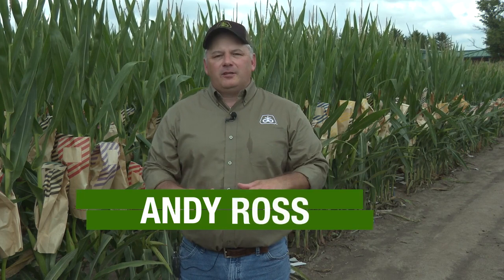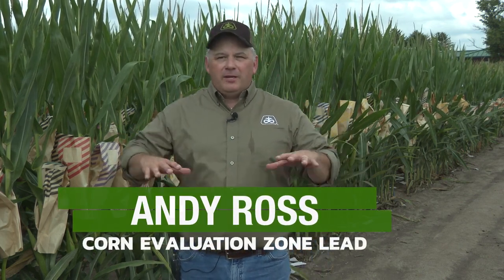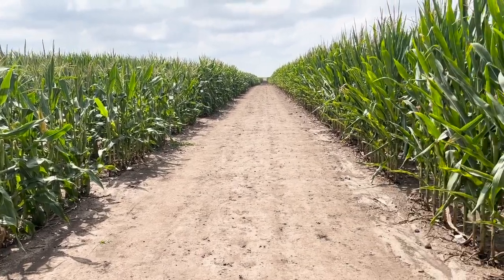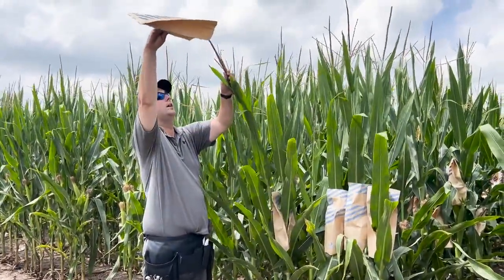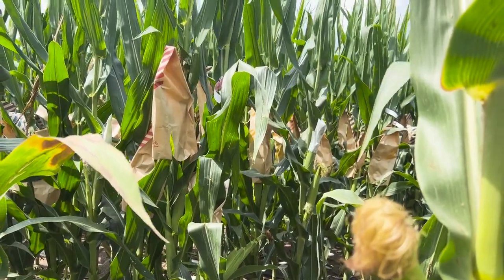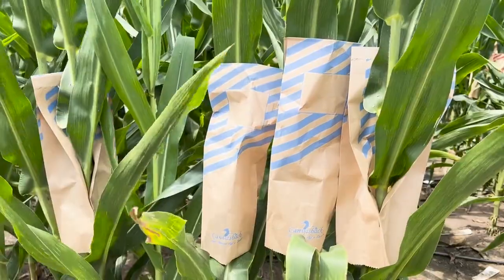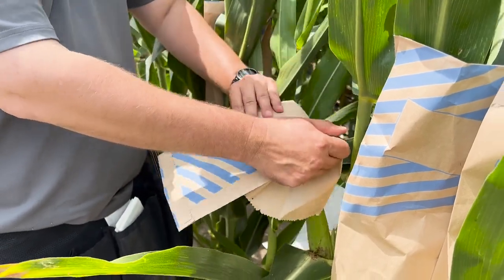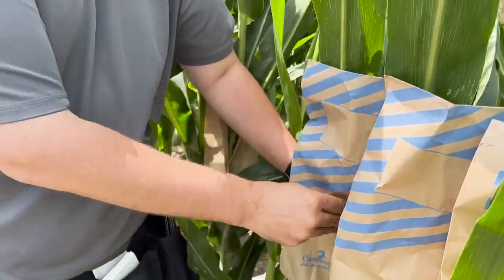Get A Look Into Pioneer's Breeding Program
Take a look at Pioneer's Pollinating Nursery, growing future hybrids for PioneerSeeds. Our team is dedicated to providing our customers with the best seed for years to come.